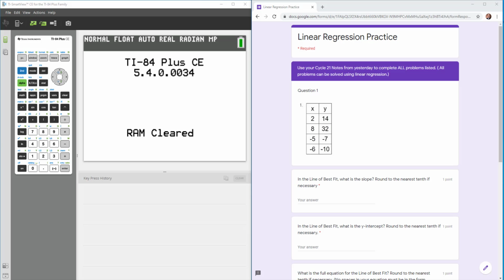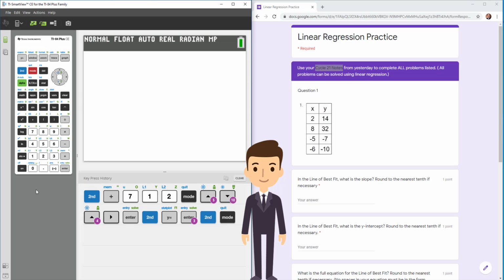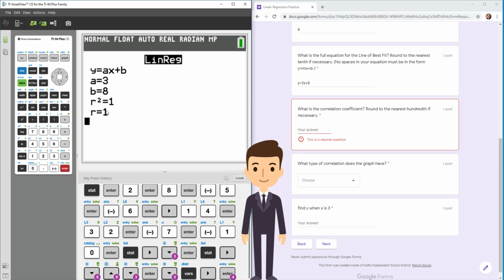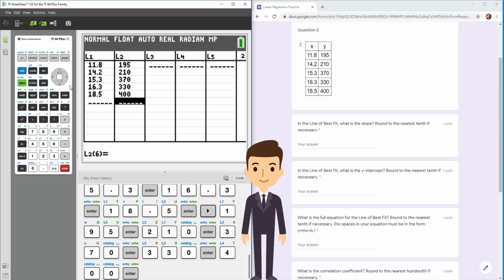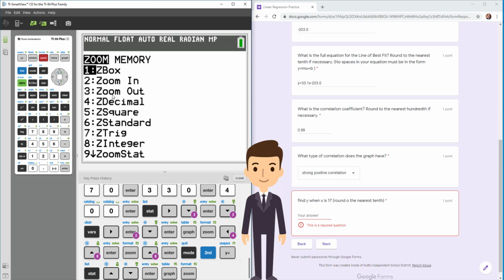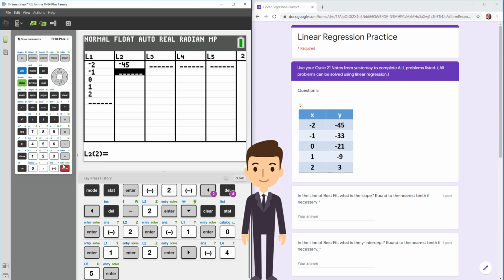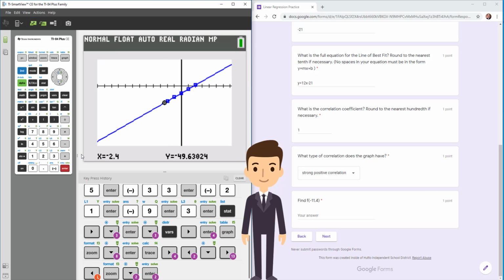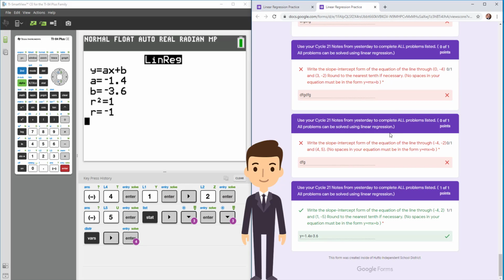Linear Regression Practice